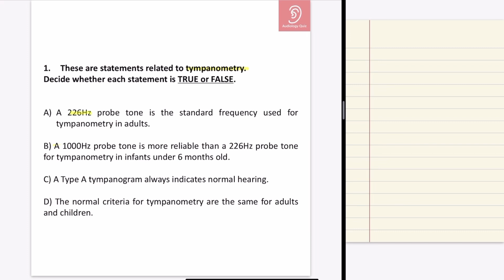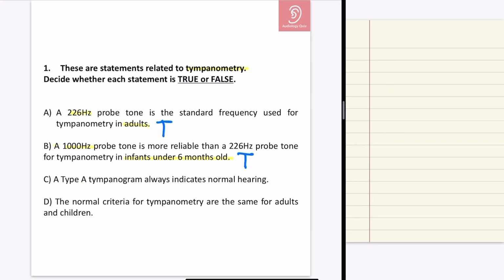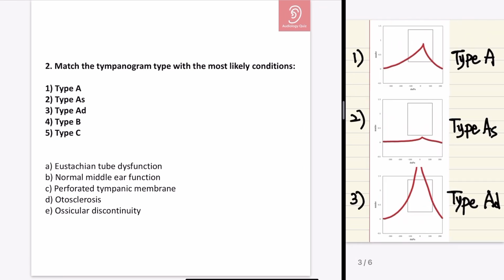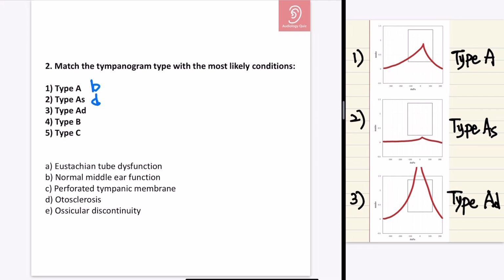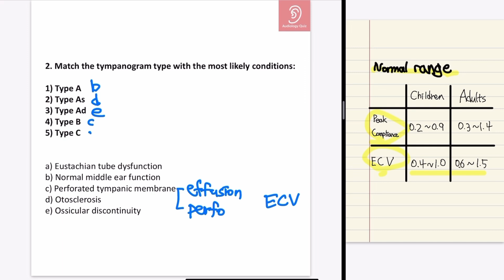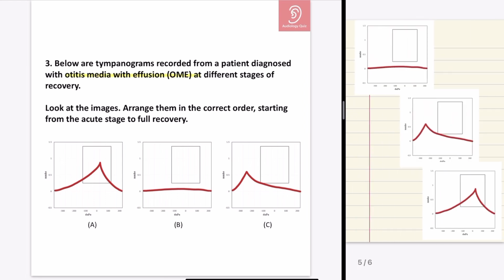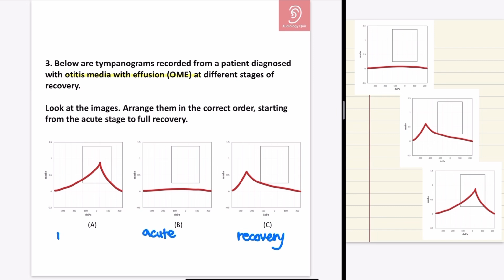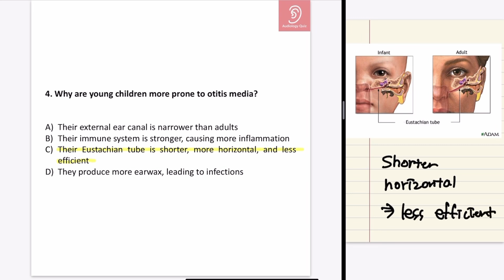[Quiz] Tympanometry Basics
Test your audiology knowledge and learn how to interpret tympanograms! In this video, we’ll guide you through a step-by-step breakdown of tympanometry and its clinical significance.

🧐 Topics Covered:
 • Understanding tympanograms (Type A, B, C, As, Ad)
 • How tympanometry changes during otitis media recovery
 • Key differences between adults and children
 • Audiology practice questions for exam preparation

💬 Drop your answers in the comments below and let’s discuss!